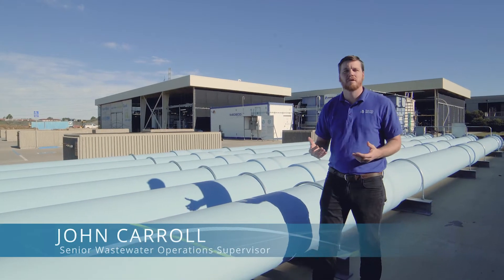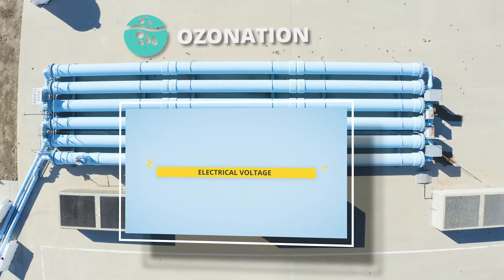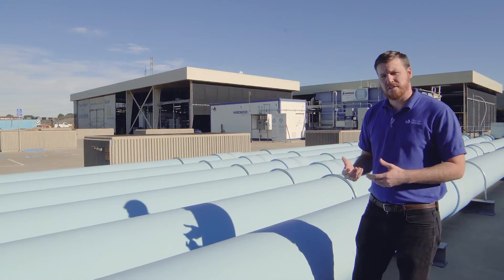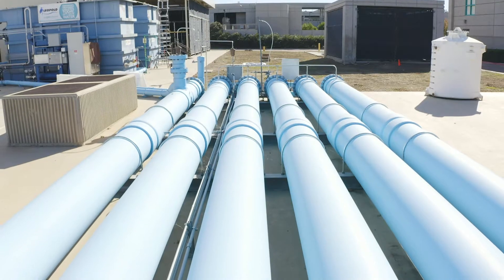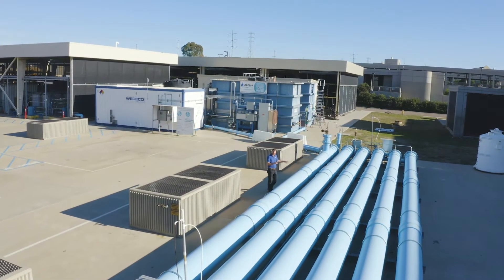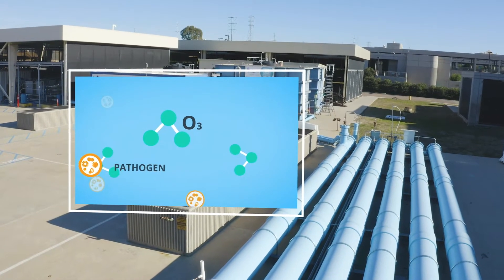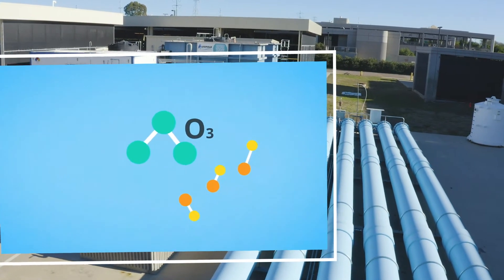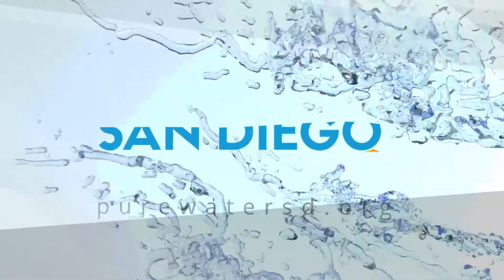Pure Water Virtual Tour Step 1: Ozonation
John Carroll, Senior Wastewater Operations Supervisor, walks us through ozonation, the first step of San Diego's water purification process.